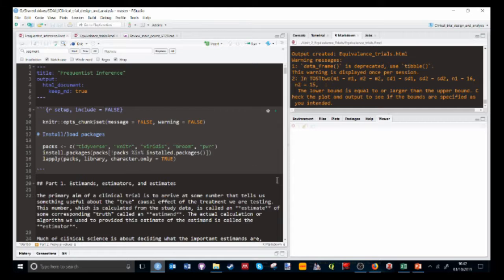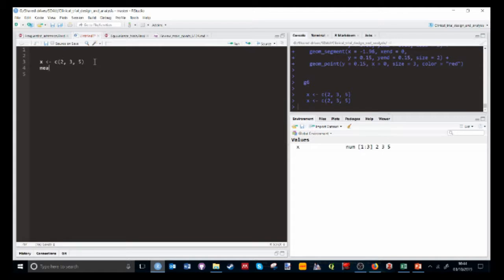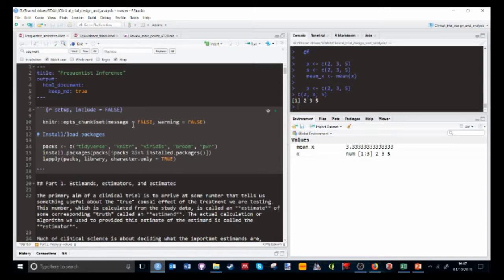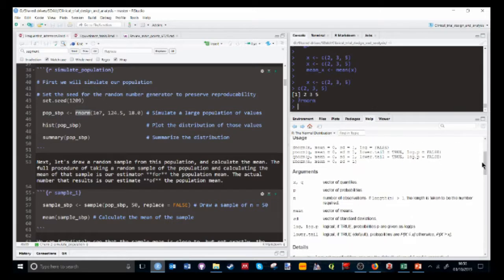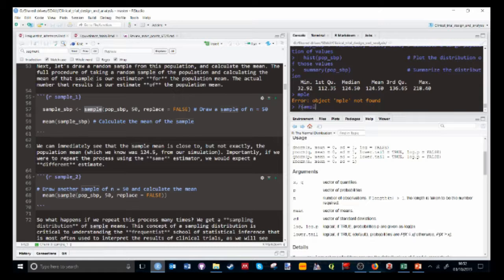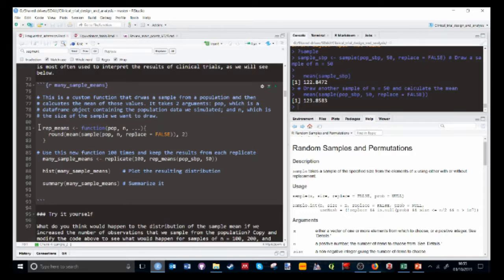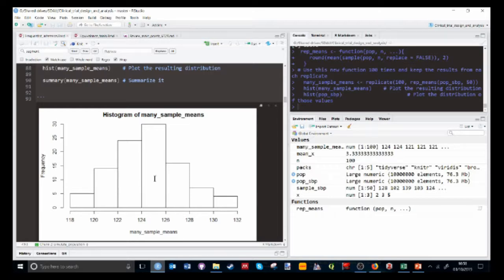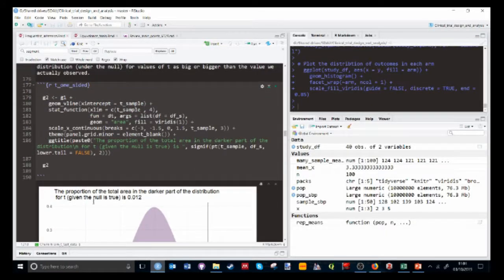EH6126: Tutorial 1 (Review)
Coding tutorial on p-values using R/RStudio.